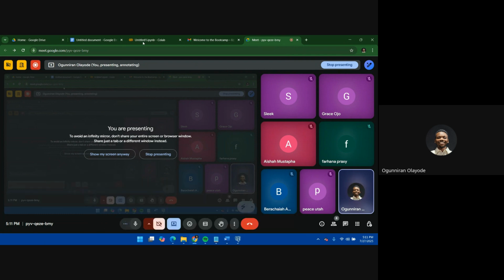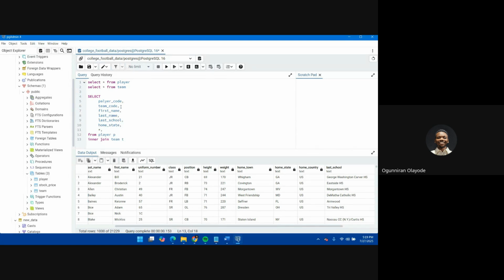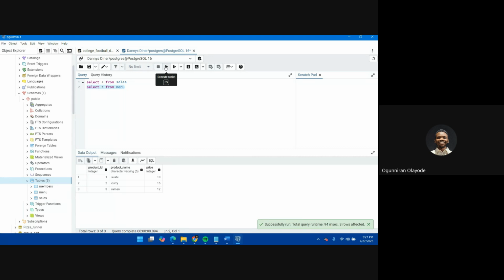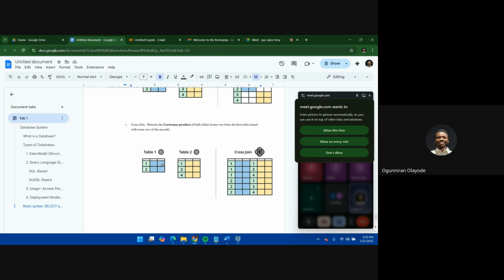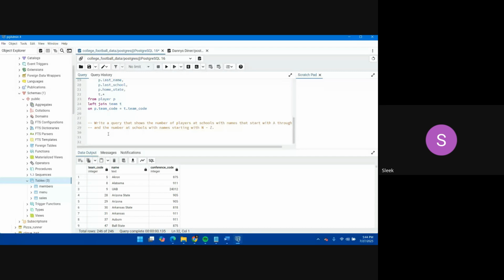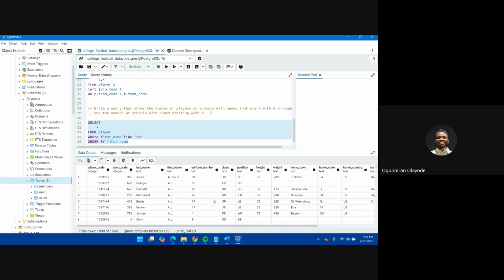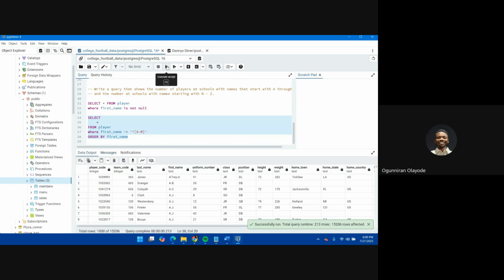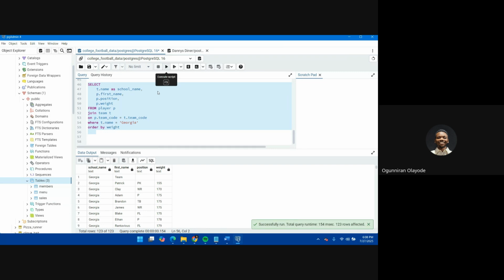SQL Workshop Session 5